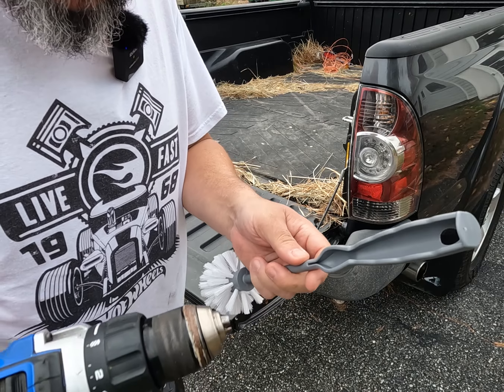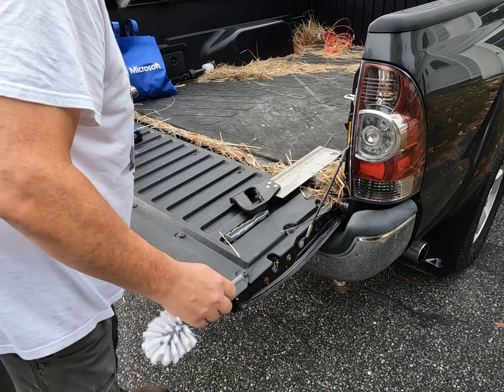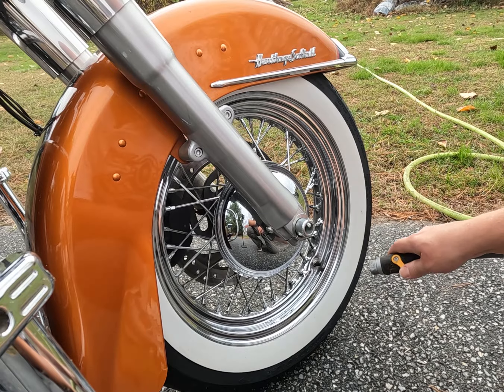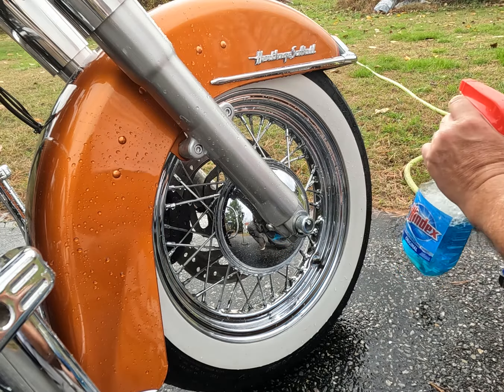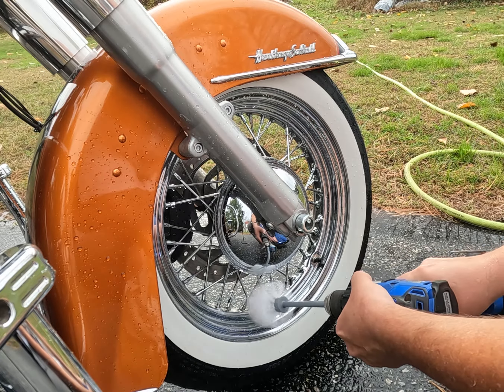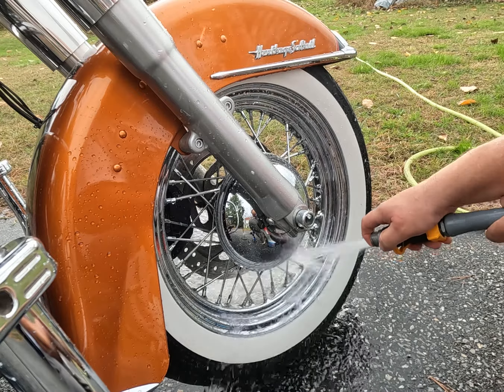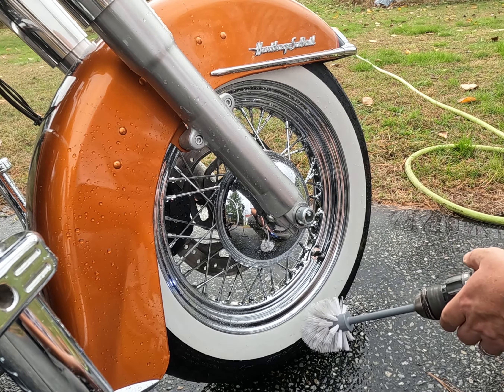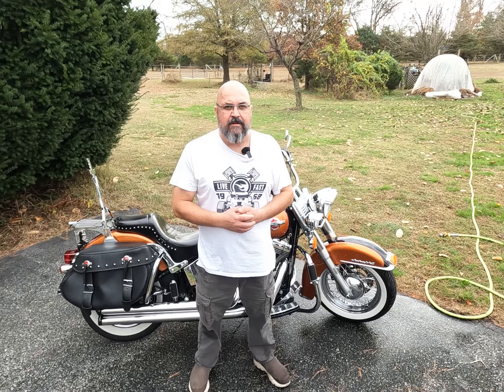Easy way to clean spoke wheels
How to clean spoke wheels the fast and easy way.

Demonstration cleaning wheel on a Harley-Davidson Heritage Softail.